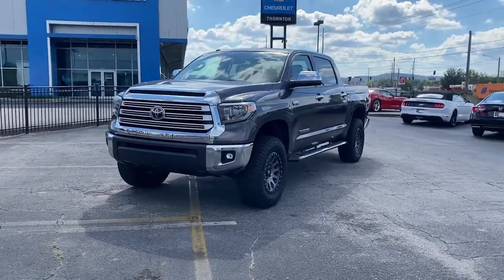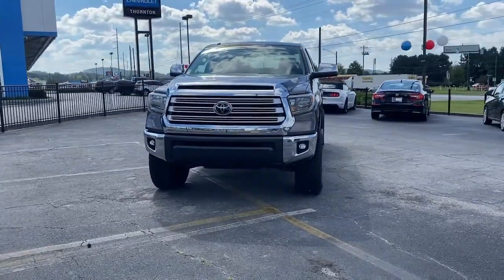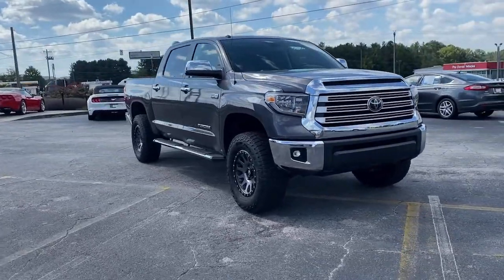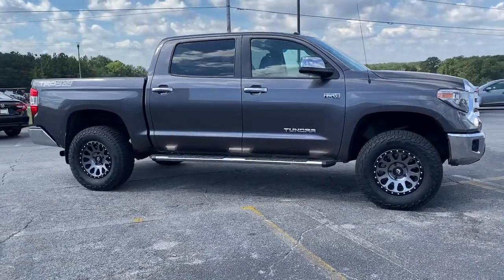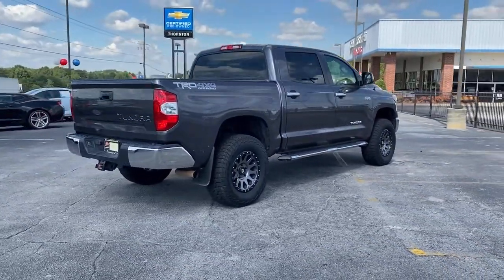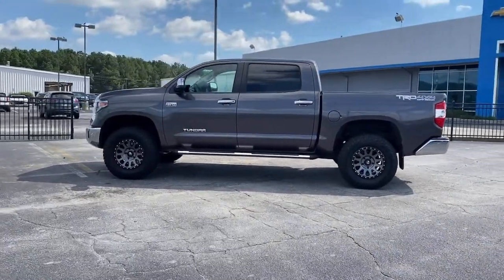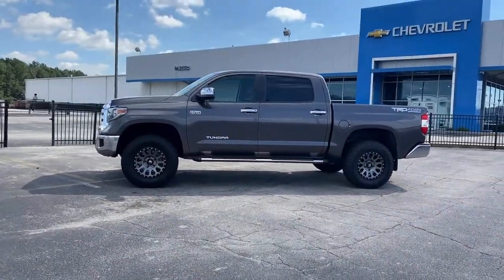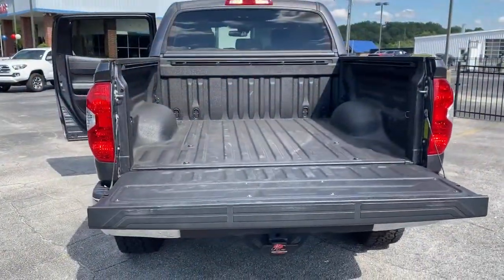2018 Toyota Tundra Lithia Springs, Douglasville, Powder Springs, Smyrna, Atlanta, GA 211383A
Magnetic Gray Metallic Used 2018 Toyota Tundra available in Lithia Springs, Georgia at John Thornton Chevrolet. Servicing the Douglasville, Powder Springs, Smyrna, Atlanta, GA area.